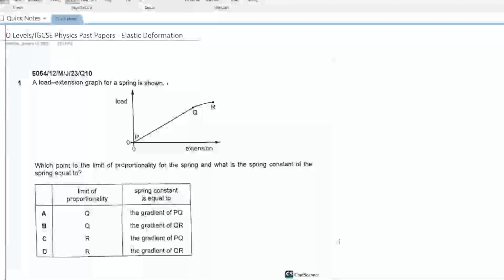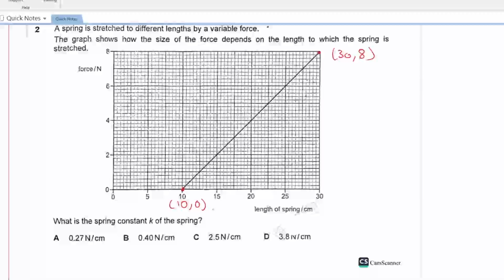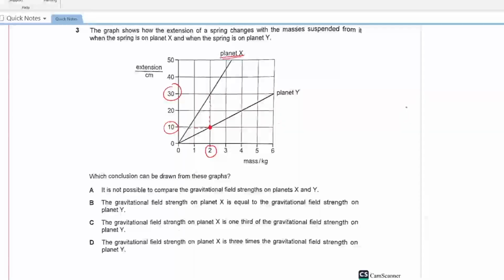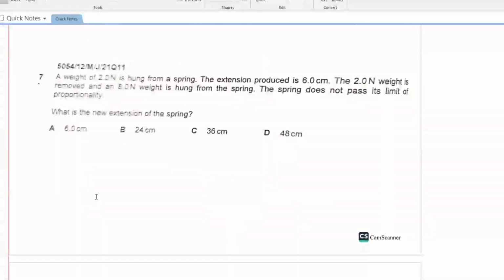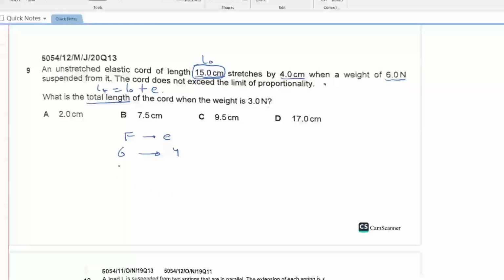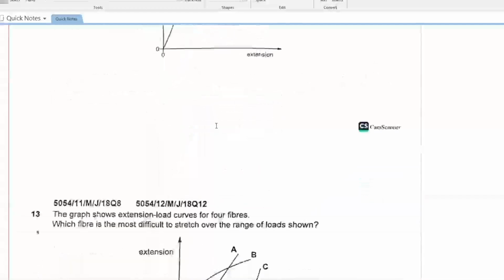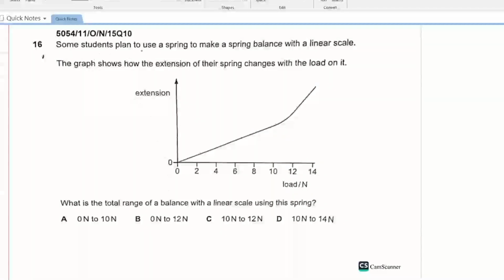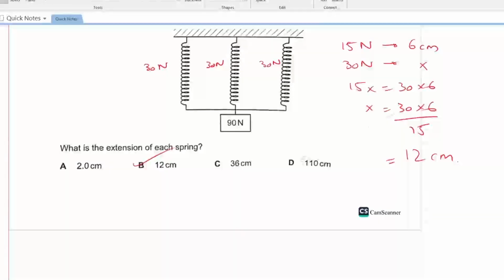Elastic Deformation - O Levels Physics Past Papers